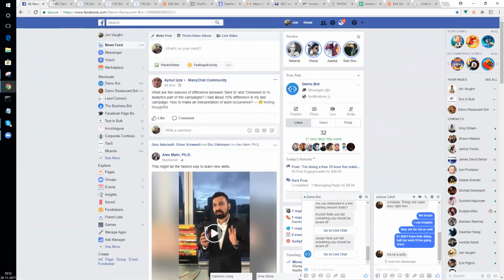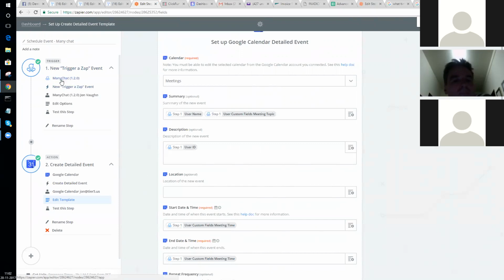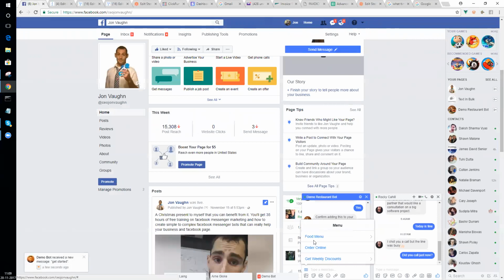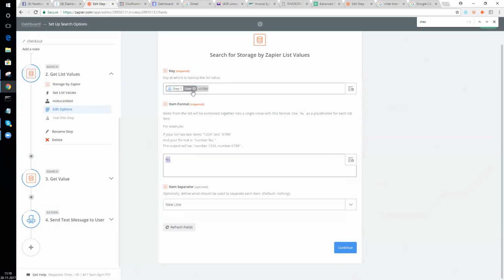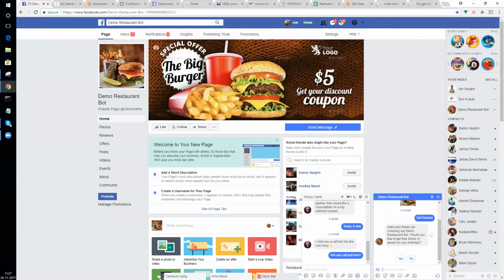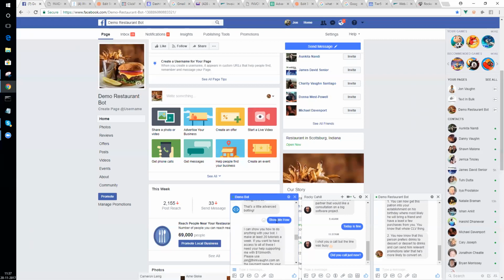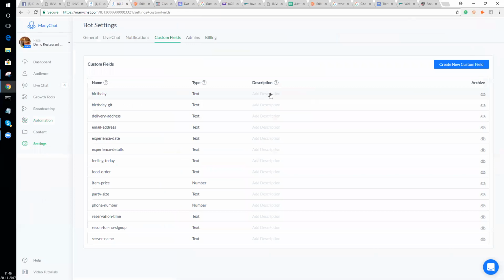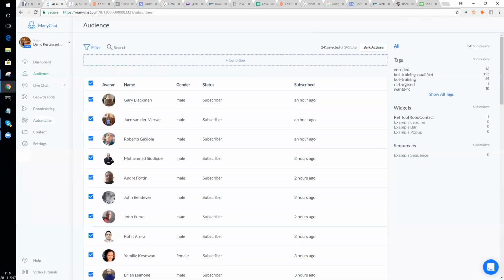Live Pre-Training 3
3rd Live Pre-Training Session